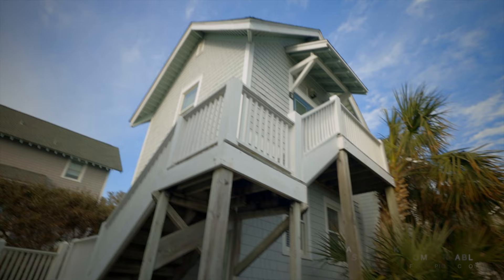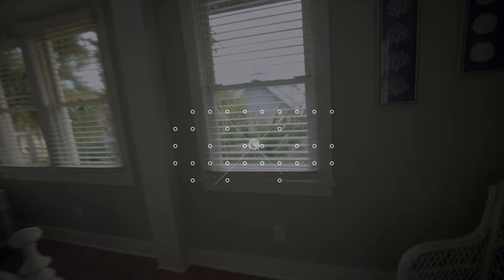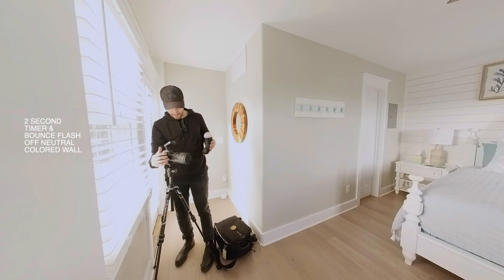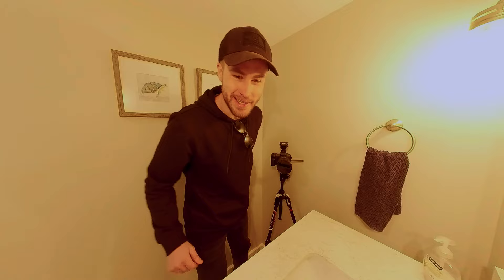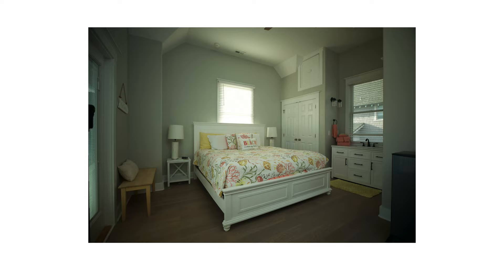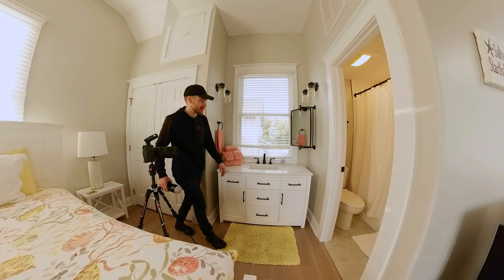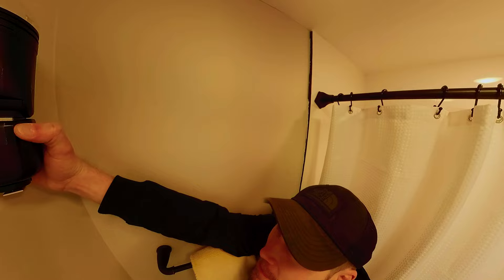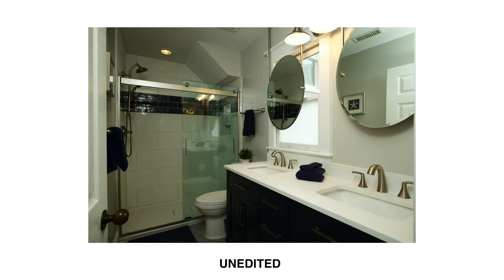1 MINUTE Interior Photography Workflow | HDR & Flash! | Behind The Scenes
Once you sign up, there is also a Huge Discount If you pay annually :) -TB

*Must sign up first for the link to work :)

MY PHOTO SETUP
Camera Body
Canon 16-35mm 2.8 EF
CPL FILTER
RF / EF ADAPTER
Super Light Tripod
Flash Trigger
My Main Flash

EDITING
Best Editing Laptop
Noise Cancelling Headphones

Canon EOS R
Rode Videomic Pro Plus
Super Light Tripod

MY FAVORITE REAL ESTATE VIDEO SETUP FOR 2022
( Some Examples From This Setup at 04:20 )
SONY CAMERA + LENS
VND FILTERS
SUPER WIDE LENS
DETAIL LENS
COMPACT GIMBAL

0:00 - OVERVIEW
0:45 - THE PLAN & PREPARATION
2:35 - PHOTO I - OFF CAMERA FLASH
3:30 - PHOTO II - HDR
4:20 - BEST MUSIC FOR VIDEOS!
6:10 - PHOTO III - OFF CAMERA FLASH
7:25 - PHOTO IV - TWO LAYERS + FLASH
9:00 - FINAL RESULTS!